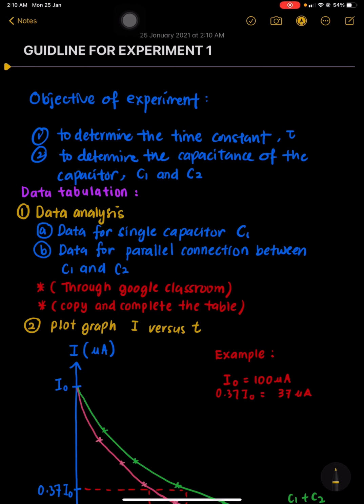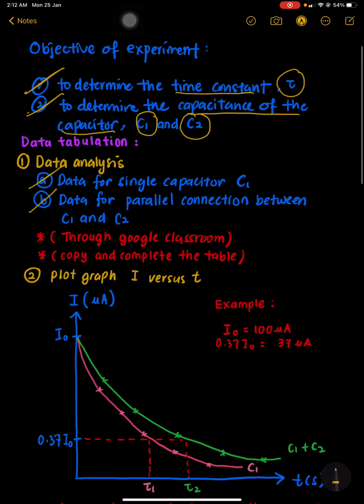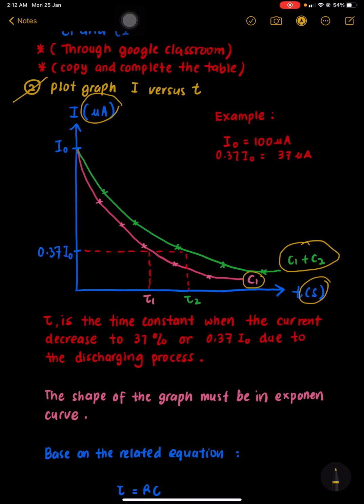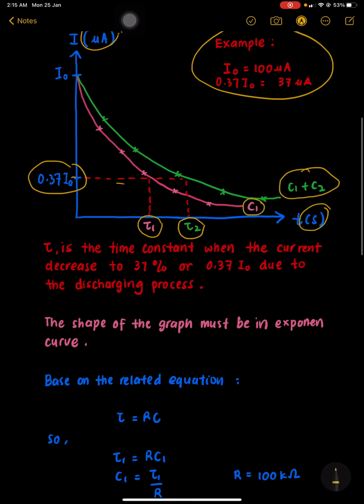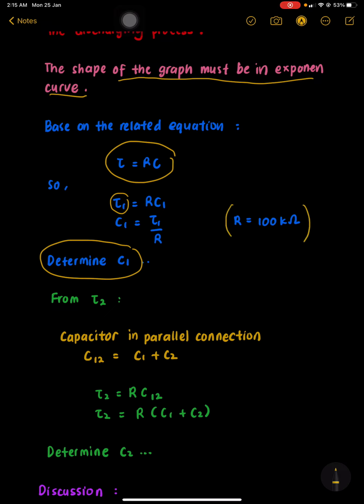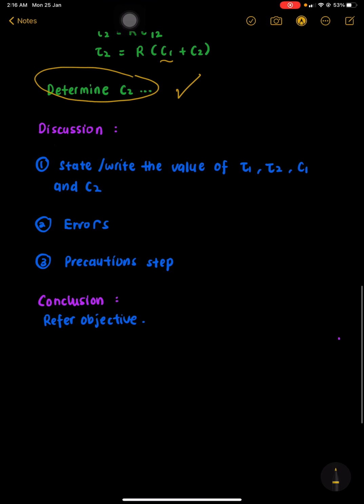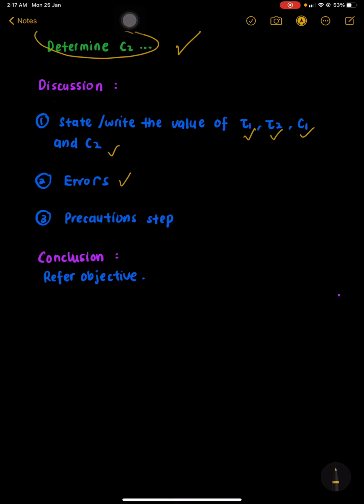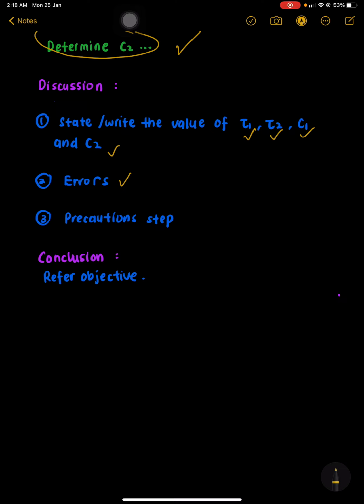GUIDLINE FOR EXPERIMENT 1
WRITING REPORT